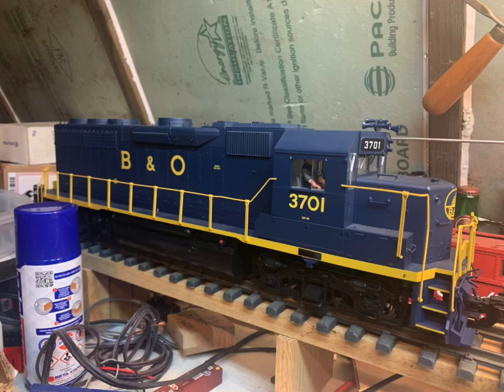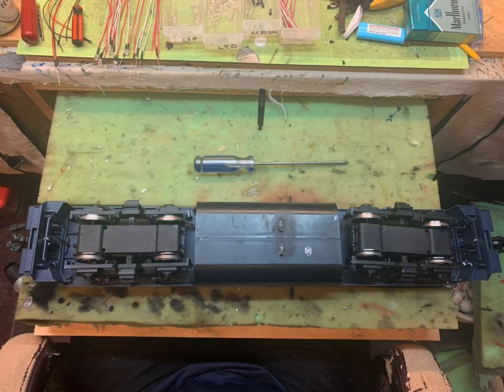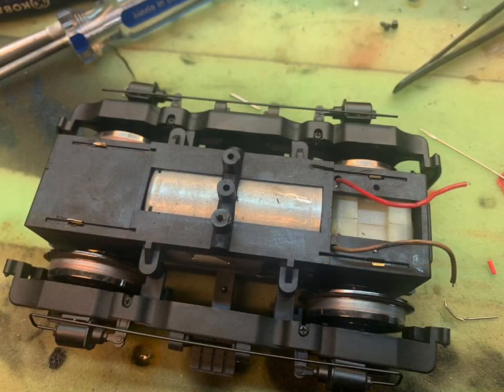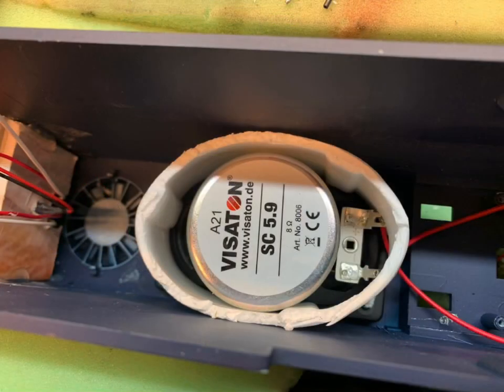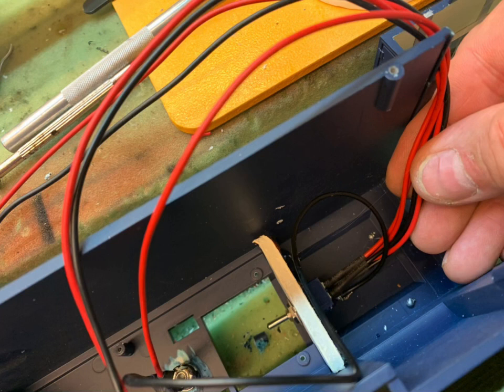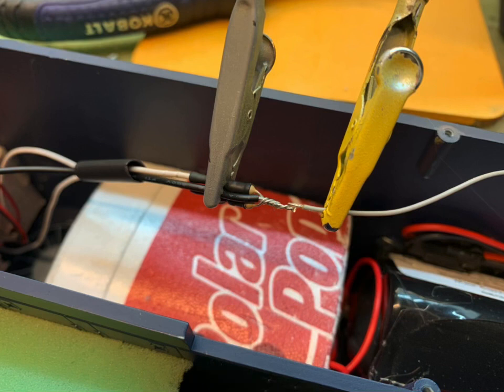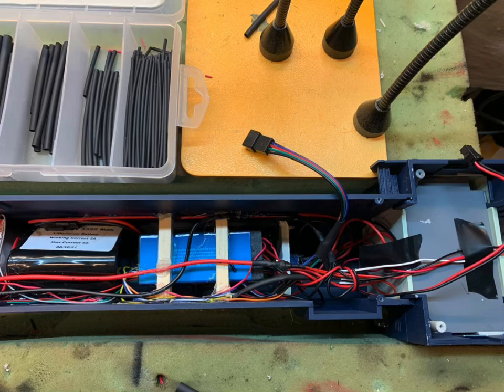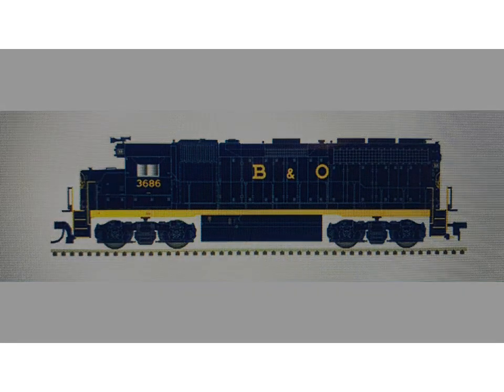How I Installed Railpro in My G Scale Aristocraft GP40. 9/14/21